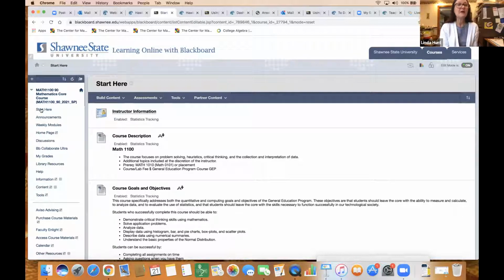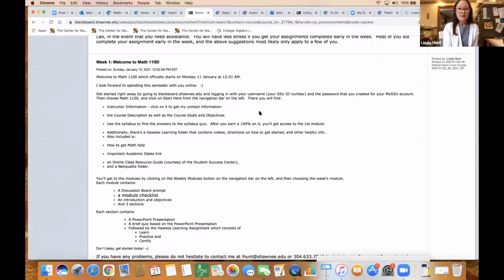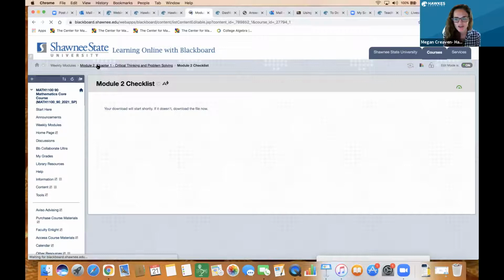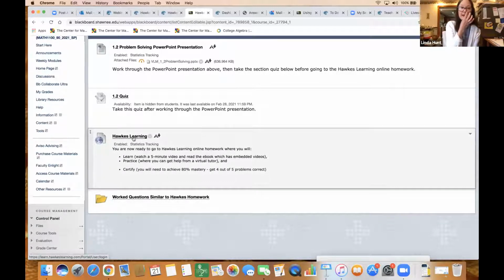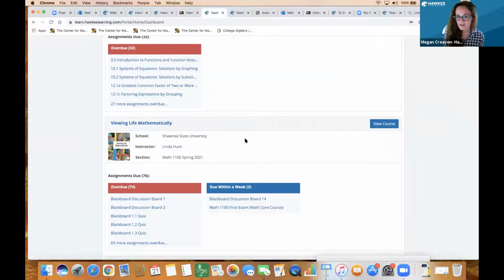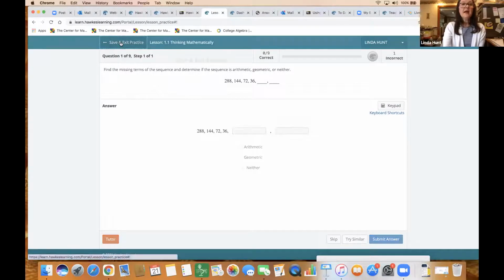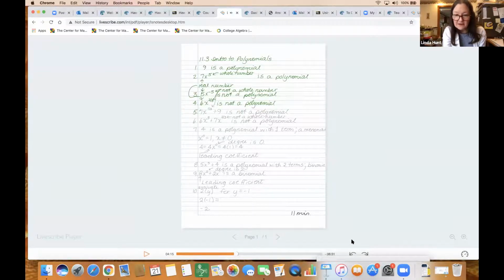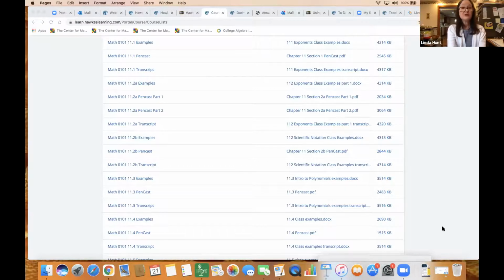Webinar: Making the most of Hawkes Learning with Blackboard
Professor Linda Hunt will demonstrate how Shawnee State University uses Hawkes software integrated with Blackboard in their Math Core, Beginning Algebra, and Intermediate Algebra courses. Offered both in face-to-face and online formats, the options afforded by the integration of these technologies prove powerful resources in assessing and connecting with students.

Take away new ideas and strategies for your courses including:
-Discussion board study skills prompts
-Keeping students on track with announcements, emails and checklists
-Motivating students to interact with the syllabus and teaching slides through quizzing
-Creating Guided (Incomplete) Notes
-Developing Lecture Example sheets based on homework
-Making videos, PenCasts, and transcripts